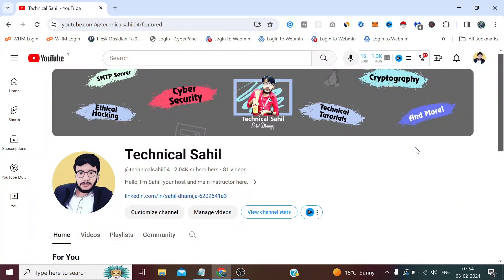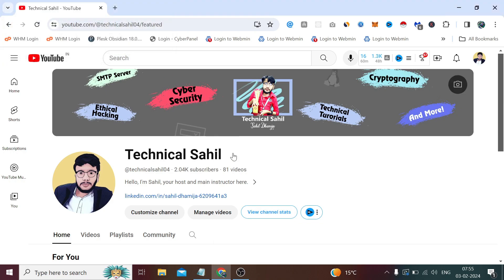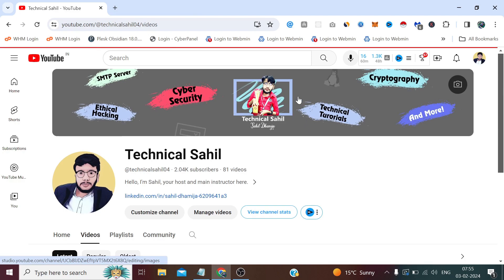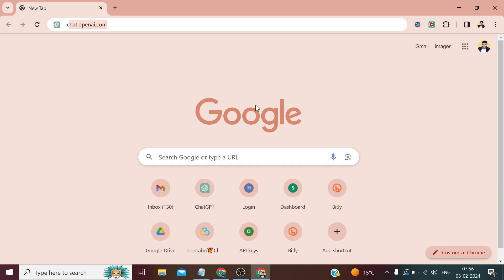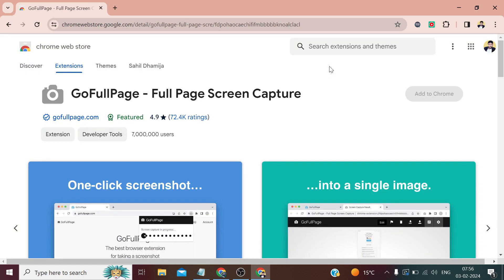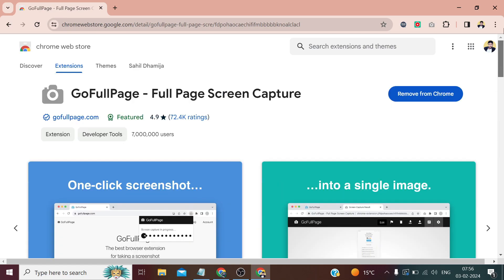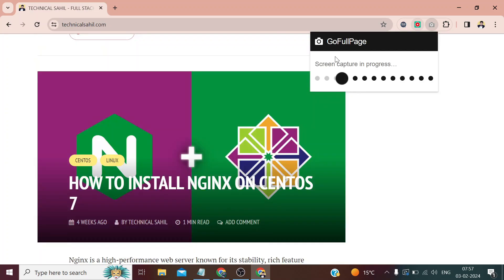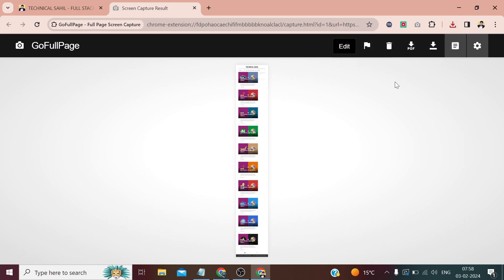How to Capture Full Web Page Screenshot in Google Chrome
In this video, I'll guide you through the process of taking a full-page screenshot in Google Chrome, providing a detailed tutorial for capturing entire web pages with ease. Whether you're a content creator, designer, or simply want to preserve a webpage for reference, I'll cover all the essential steps.

I'll start by explaining the importance of full-page screenshots and the scenarios where they come in handy. Then, I'll demonstrate the various methods available in Google Chrome to capture the entire length of a webpage, ensuring you don't miss any content.

Throughout the tutorial, I'll share insights and tips to optimize your screenshot-taking process, making it accessible for users of all levels. By the end of this video, you'll have the knowledge to confidently take full-page screenshots in Google Chrome, enhancing your ability to capture and share online content. Join me to unlock the potential of this valuable browser feature!